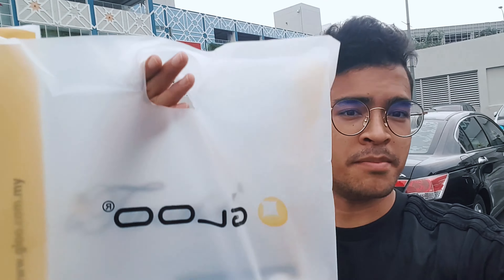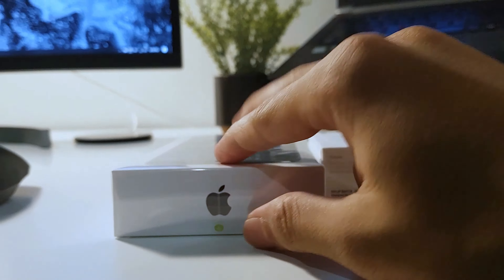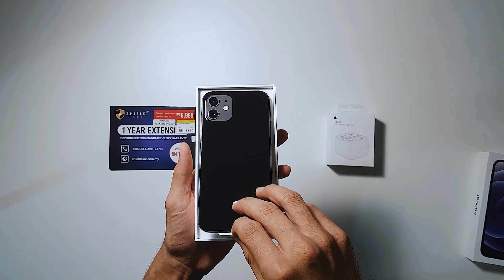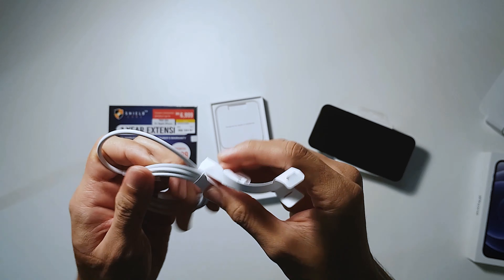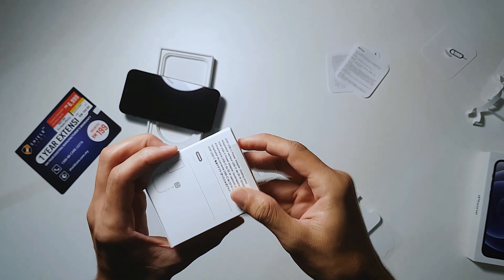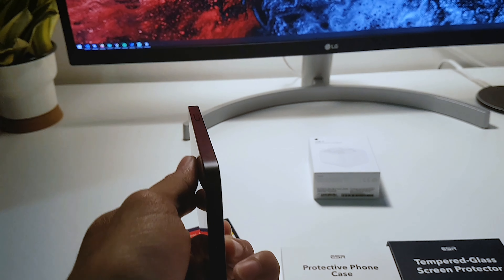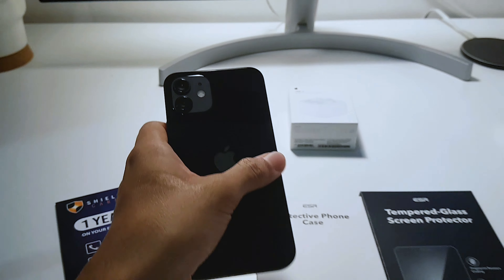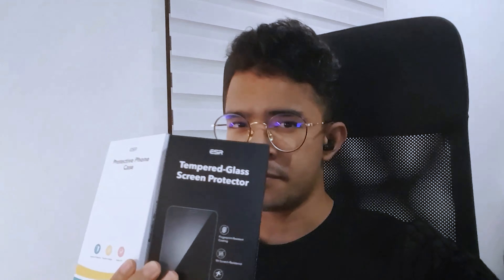iPhone 12 Unboxing Experience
Hi Everyone!
This is my very first vlog-style unboxing video on my youtube channel.

Latest Update:
Pre-order for the iPhone 12 on IT World store has ended, therefore, the 1-year extended warranty is no longer free. Also for some reason, AEON has already stopped giving points when buying iPhone inside their store.